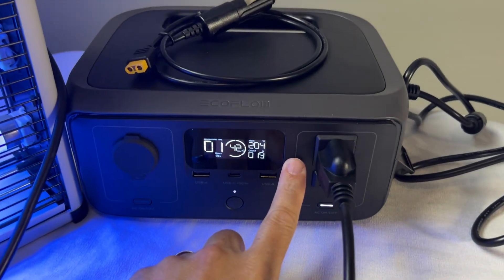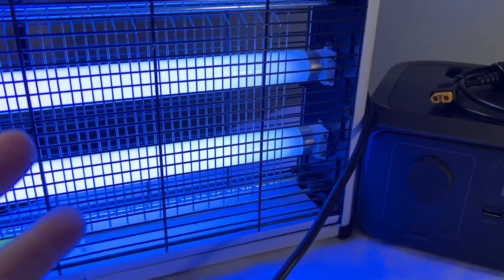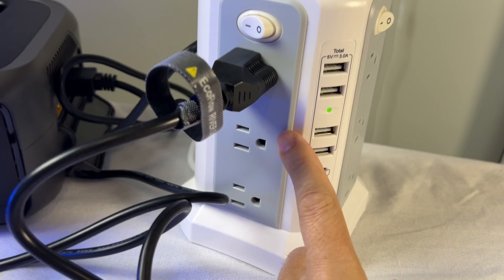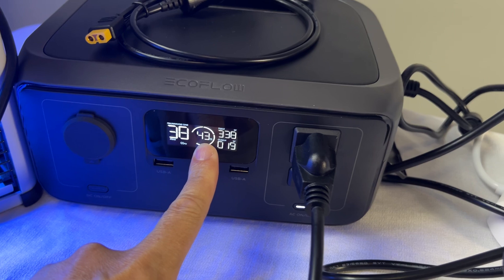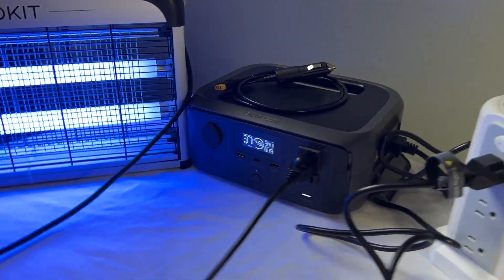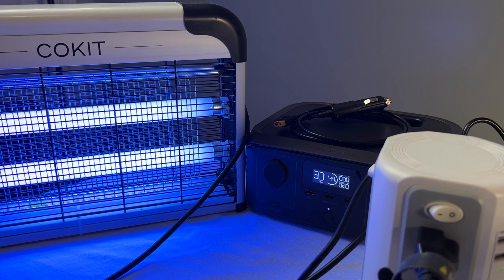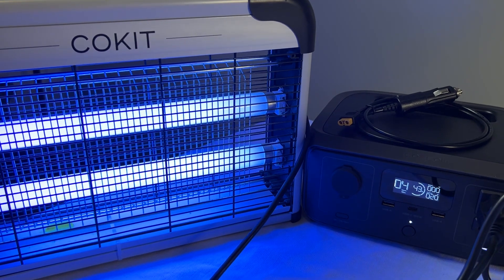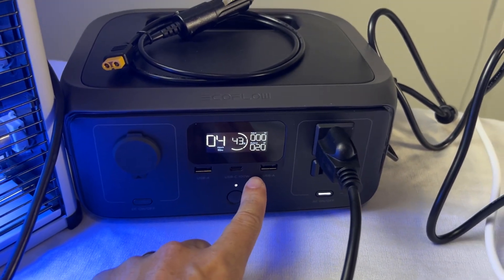TESTING the NEW Ecoflow River 3 UPS System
In this video, we unbox and review the EcoFlow River 3 UPS System, showcasing its features, specifications, and performance. Watch as we dive into the details of this powerful portable power station, designed for both home and outdoor use.

We'll guide you through the unboxing process, highlighting everything included in the package, and then take a closer look at its build quality and design. Discover how the EcoFlow River 3 stands out with its impressive battery capacity and multiple output options.

Join us for power tests that demonstrate its capabilities in real-world scenarios, whether you're charging devices or powering appliances. We'll also discuss its charging speed, portability, and user-friendly interface, giving you all the insights you need to determine if this UPS system is right for you.

Whether you're a tech enthusiast or someone looking for reliable backup power, this video has everything you need to know about the EcoFlow River 3 UPS System.